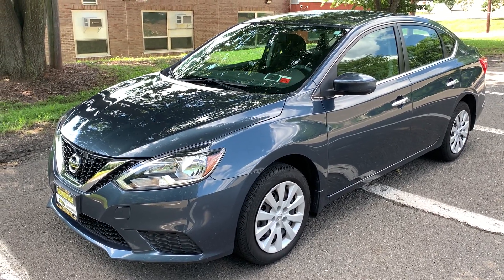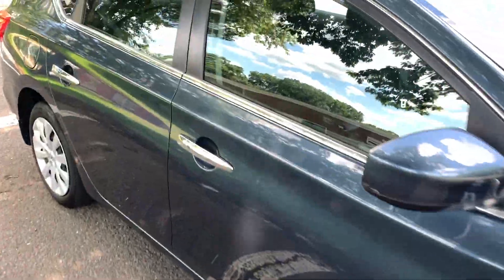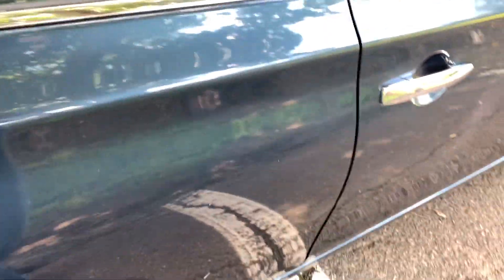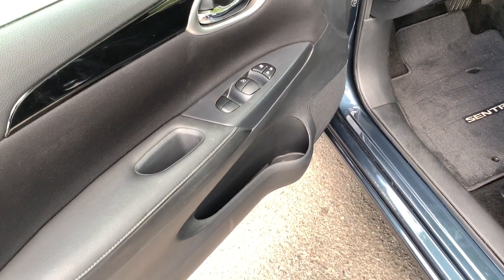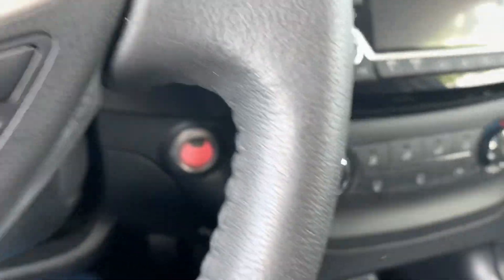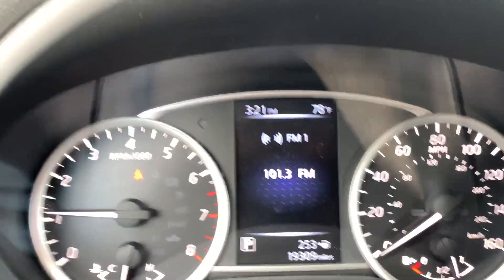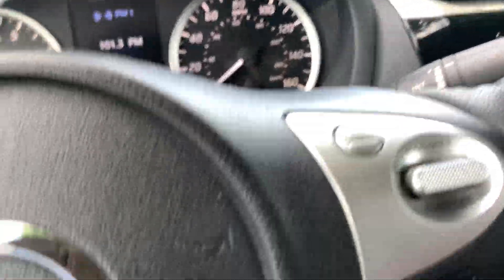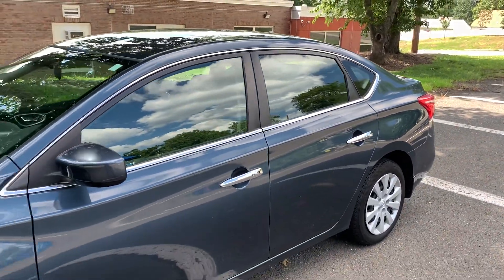2017 Nissan Sentra SV in Edison, NJ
This is a one owner 2017 Nissan Sentra SV with 19,000 low miles on it. This low mileage Sentra wasn't smoked in and is certified by Carfax to have a clean history report. This Sentra comes equipped with a backup camera, push button start, power windows, power door locks, ABS, side airbags, traction control, bluetooth, remote keyless entry, USB, aux port and more. Financing is available and it is still covered under the Nissan factory warranty.